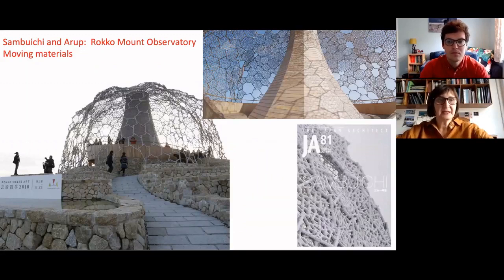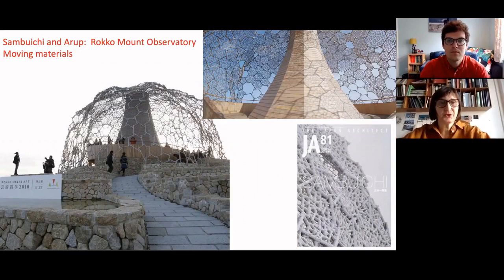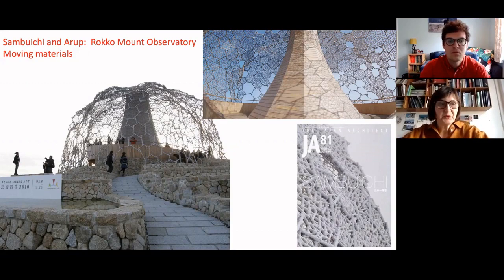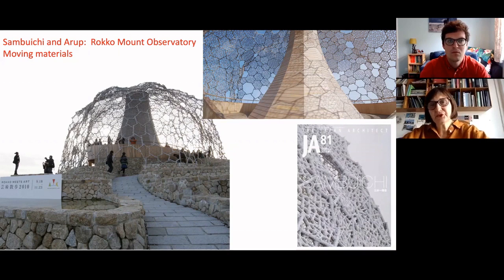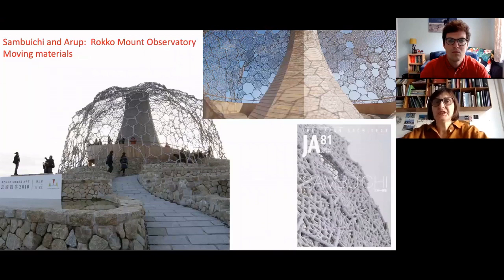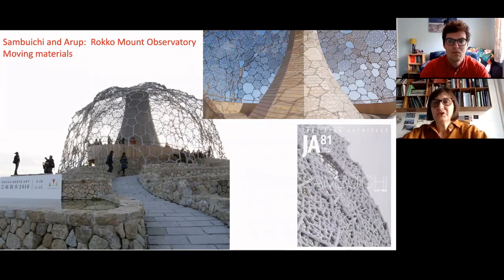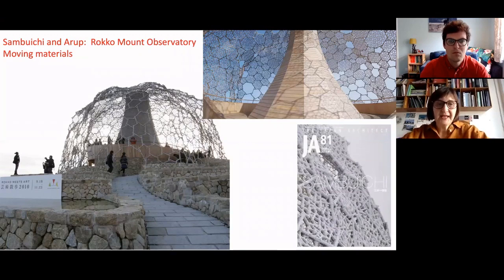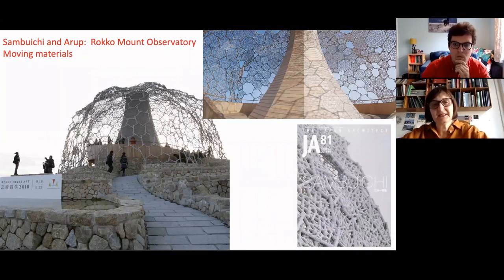The Important Role of Physical Models for the Rokko Mount Observatory Project (Kobe, Japan)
Professor Olga Popovic Larsen talks to us about the important role of physical models in the design and construction of the Rokko Mount Observatory Kobe, Japan (by Sambuichi and Arup).